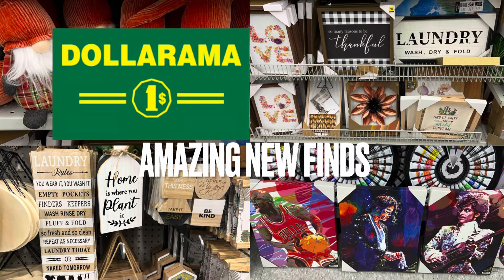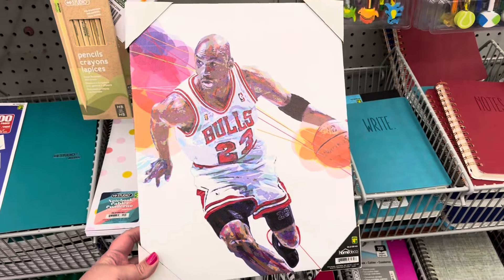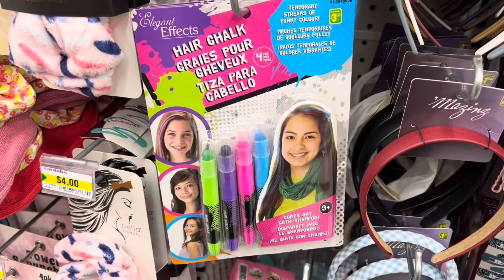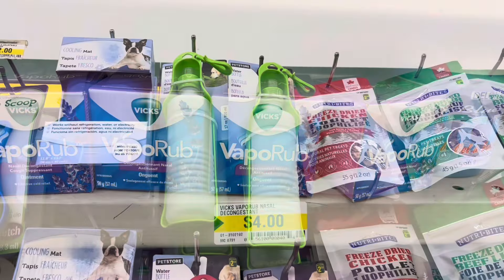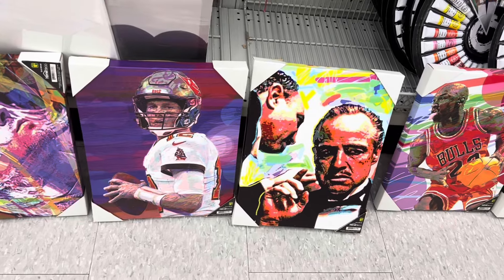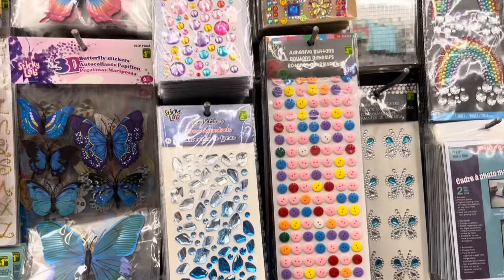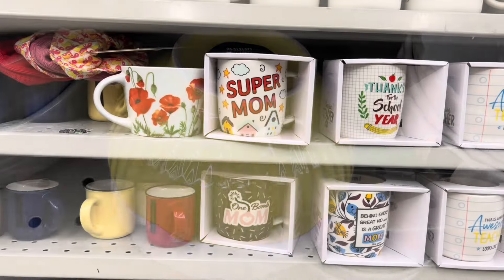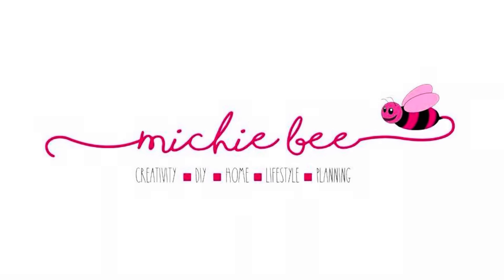Amazing New Finds | Dollarama 🇨🇦 | Come Shop With Me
Location:: Bramalea & Mayfield, Brampton ON